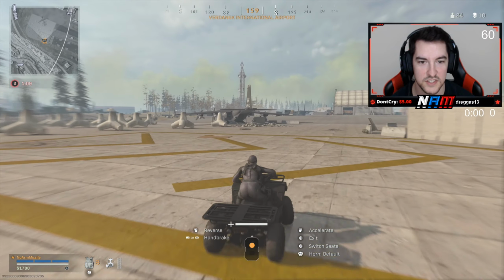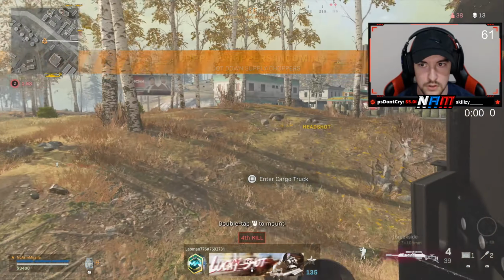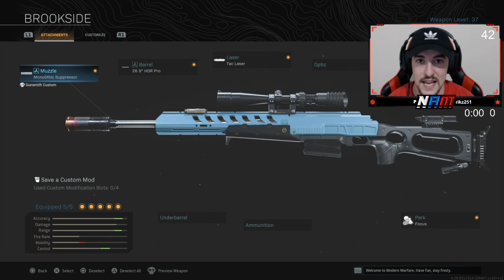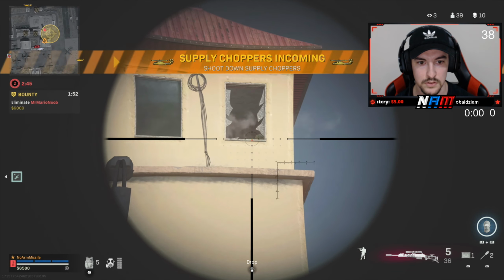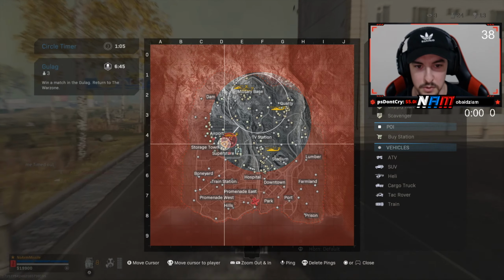the "ONE SHOT" SNIPER in WARZONE! BEST HDR CLASS SETUP! 20 KILL GAMEPLAY! (MODERN WARFARE)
Whats up guys! Today we're rockin' my favorite sniper in warzone being the HDR... Its the best sniper in my opinion and will NEVER let you down. ENJOY! :D